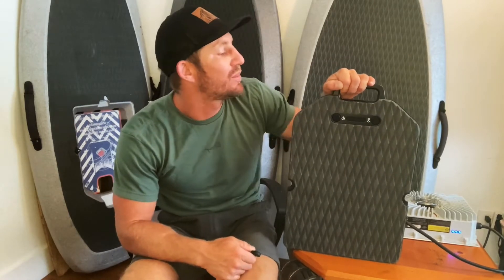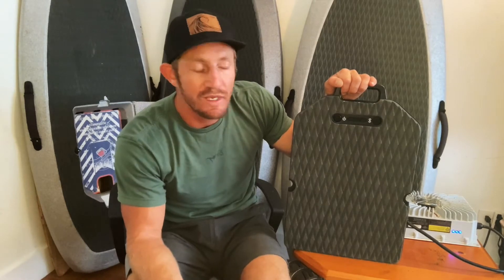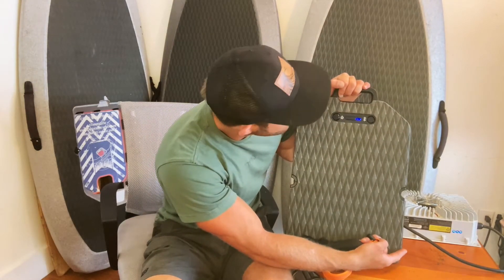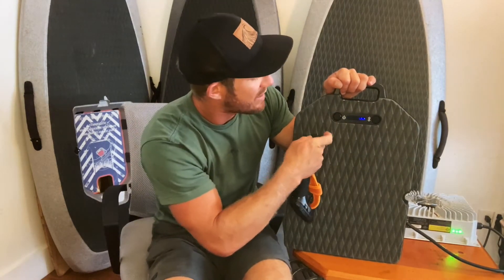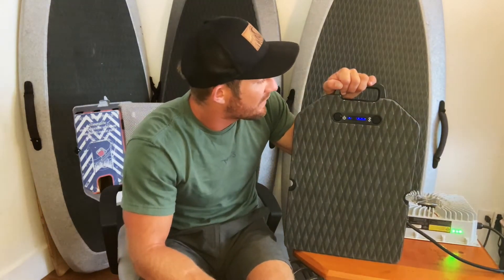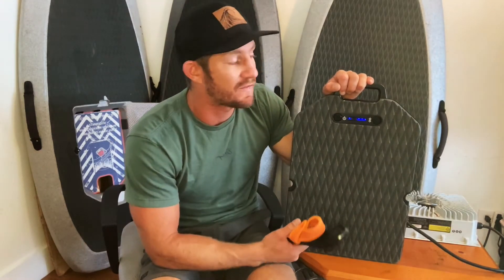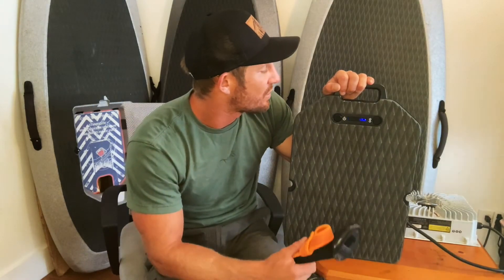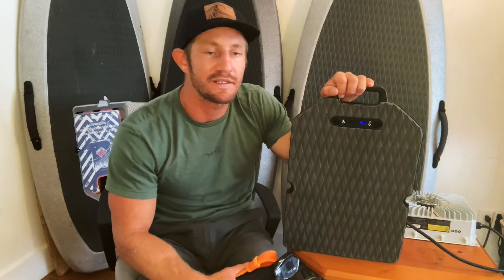Waydoo Healthy Charging Mode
If your waydoo smart batter will not be used  within the next few weeks you can start the healthy charging mode to extend the battery life and increase the amount of charge cycles of the battery. In healthy changing mode the charger will automatically stop charging when the battery power reaches an 80% charge.

How to activate healthy charging mode?
 1. Once you have started charging your smart battery press the battery       power button quickly four times during the charging process.
2. The blue indicator light on the battery will flash back and forth from the middle to the end.
3. The healthy charging mode is activated!